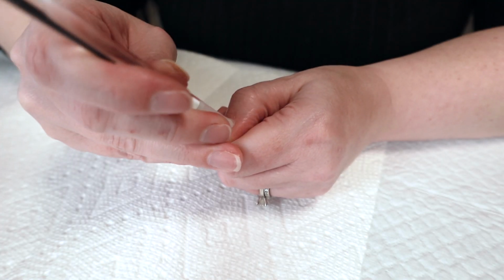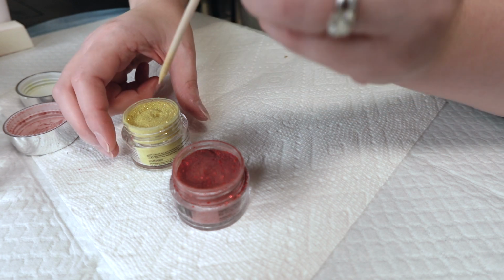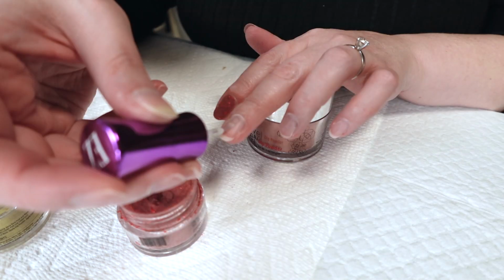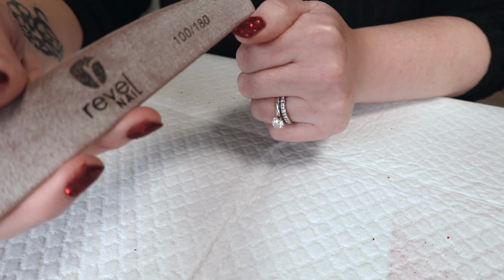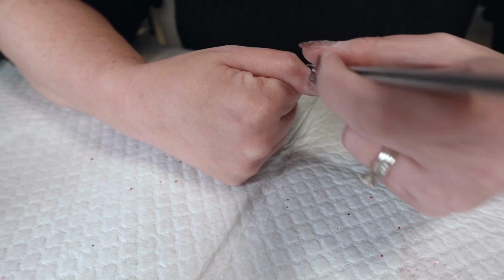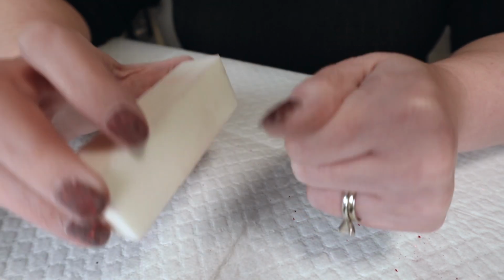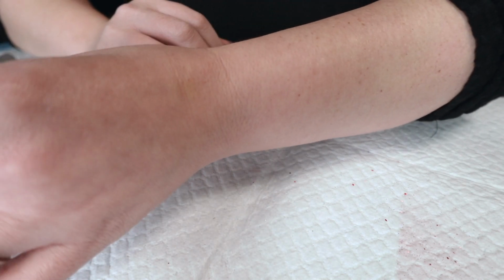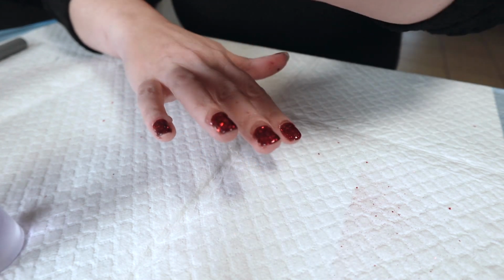I Messed Up My Own Tutorial || Relatable Dip Powder Tutorial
This is not my normal content, but I REALLY wanted to show ya'll the process of DIY dip powder nails. I have been LOVING my results, and am so excited to keep discovering new things! Don't worry, this won't become a regular thing on my channel, but there are definitely some things I've learned that have helped me have better results- mostly thanks to Chelsea at  @SipAndDip  . Go check out her page for amazing tutorials!

Don't forget to check out the merch! (We love supportive queens 👑)